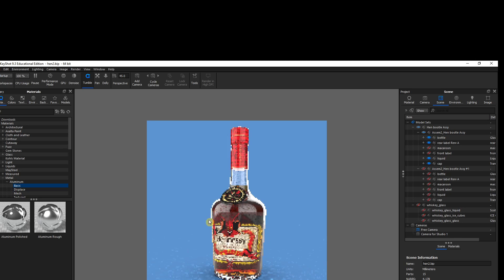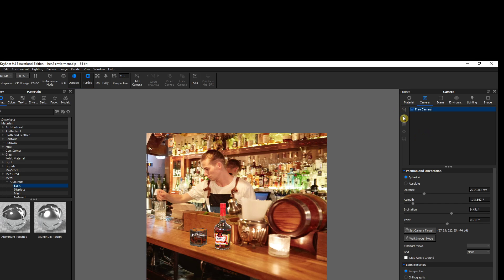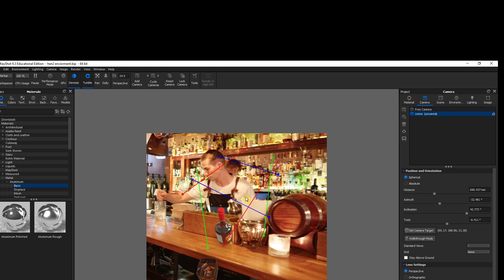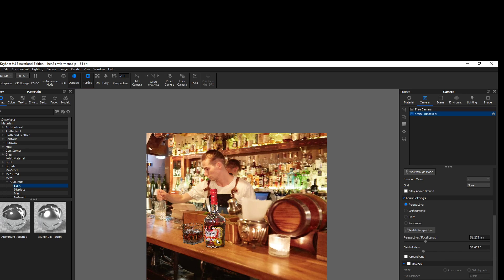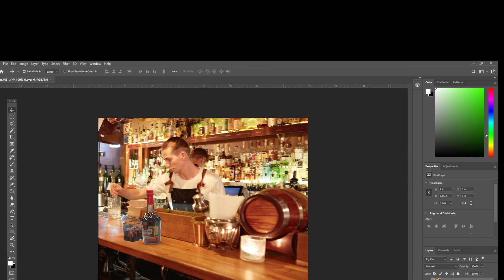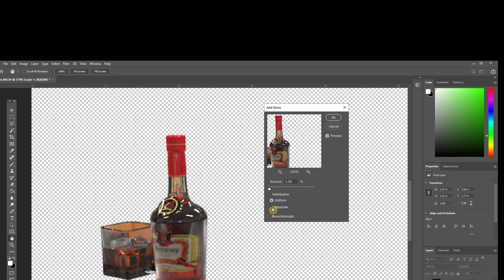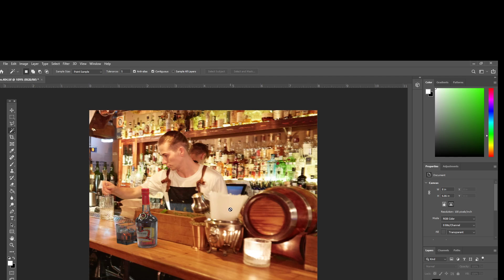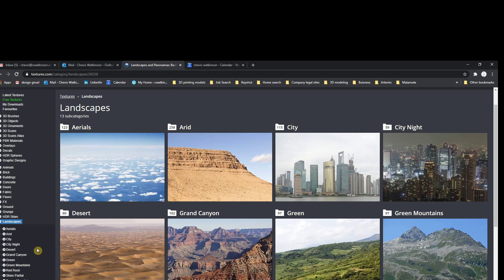keyshot model in scene